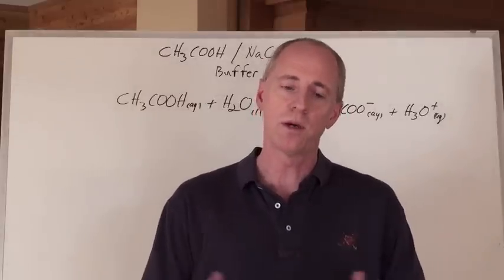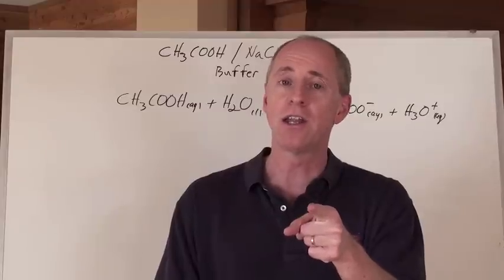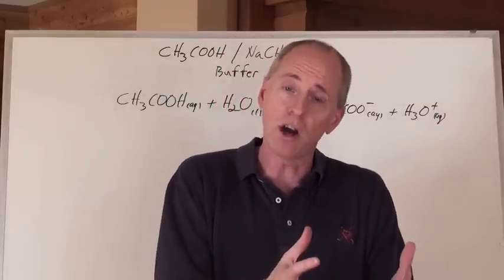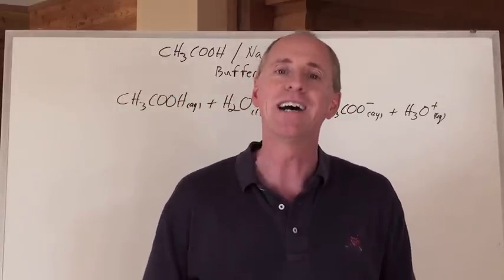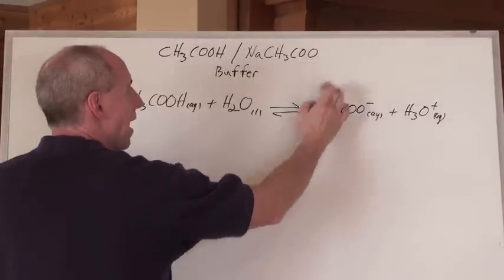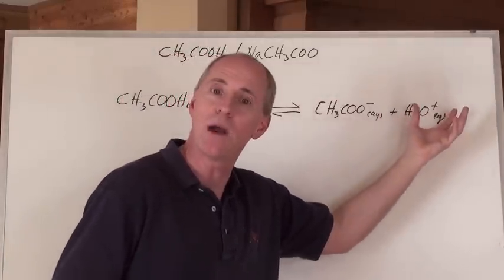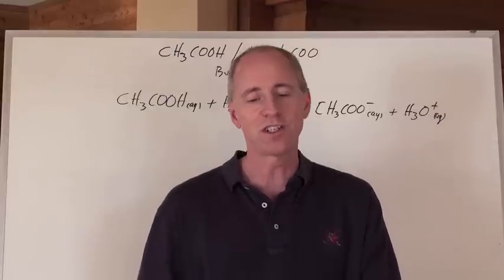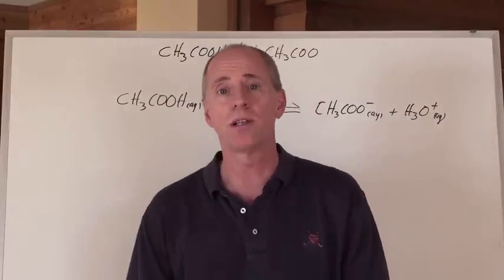Chemguy Chemistry: Acids and Bases 16: Buffers